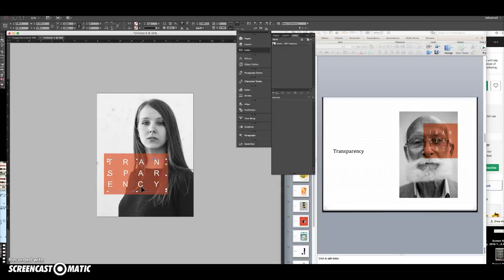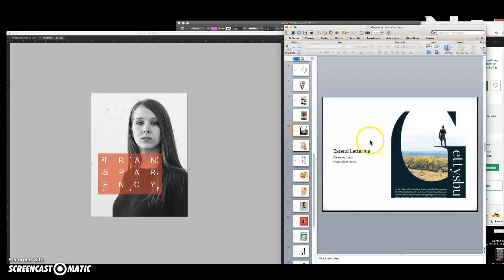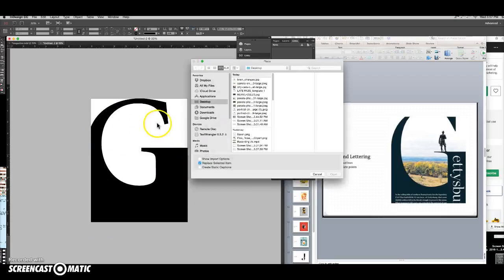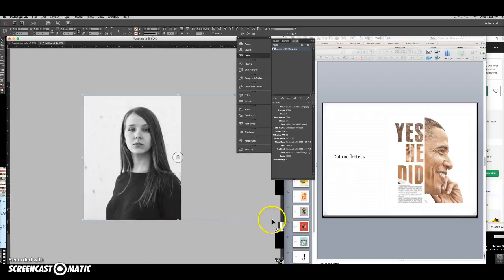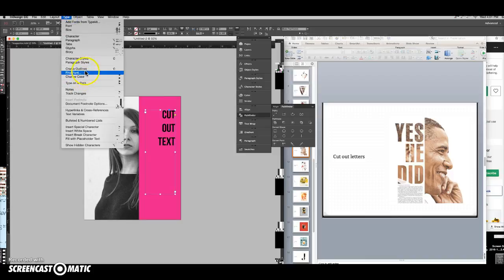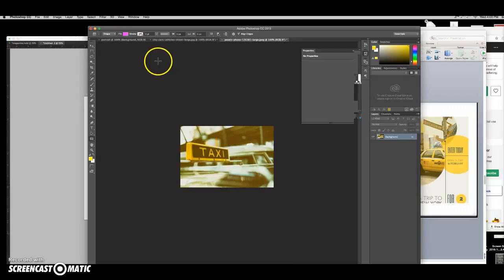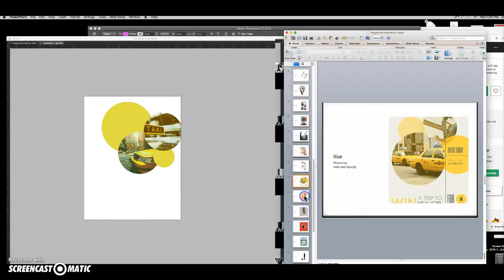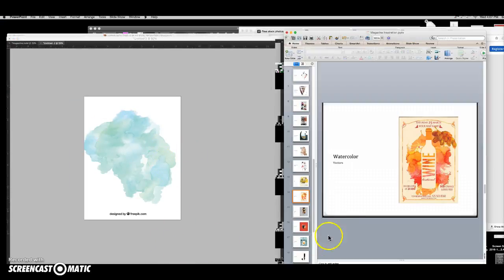Magazine Tips 2